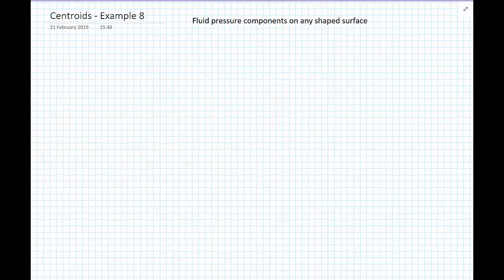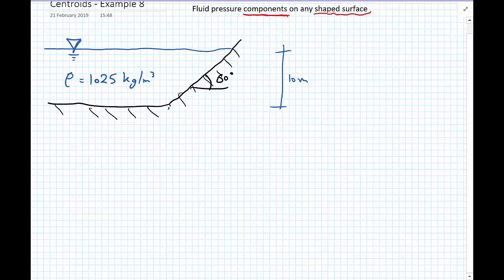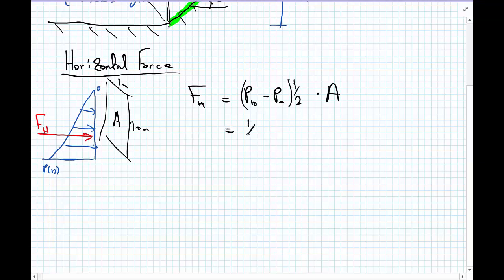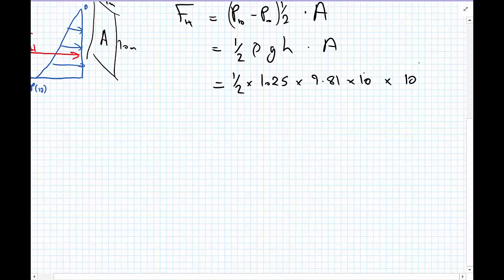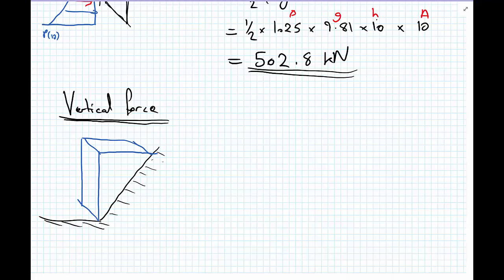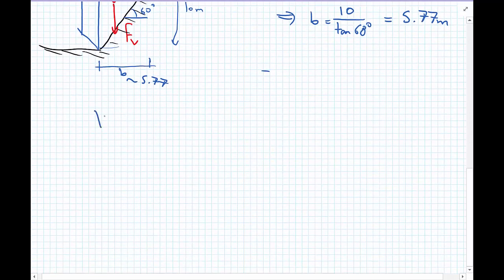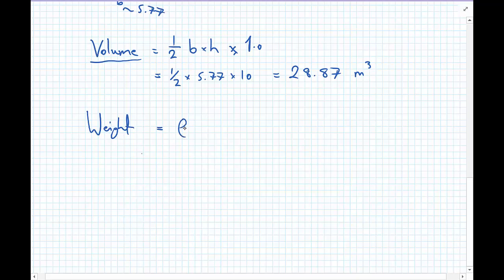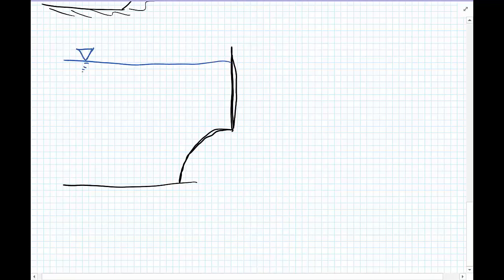Statics - Centroids - Example 8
equivalent force components from a fluid acting on an arbitrary shaped surface.